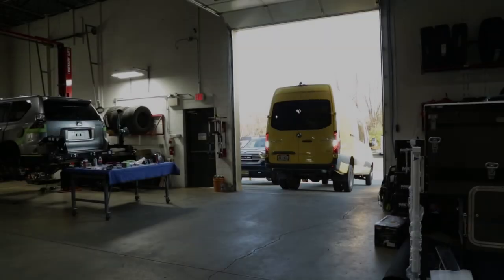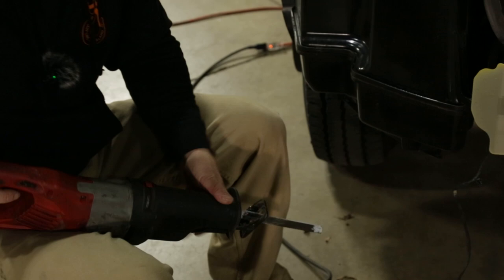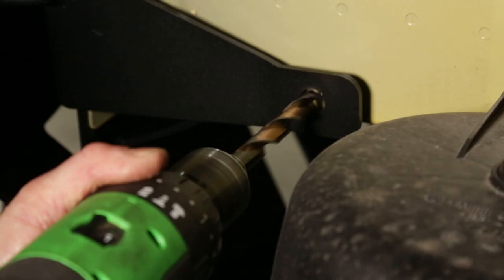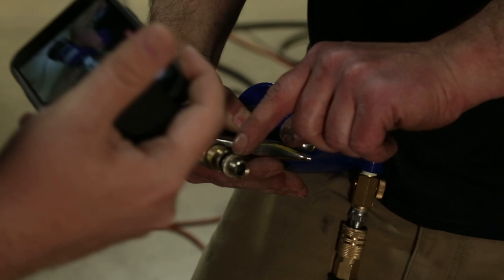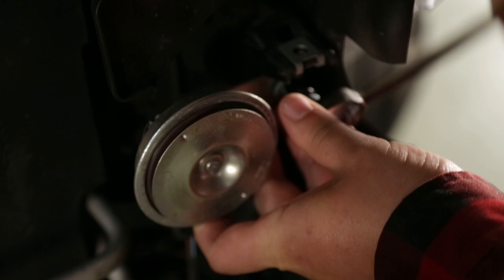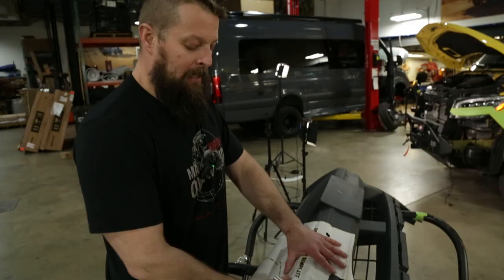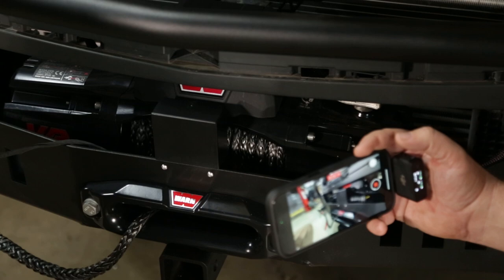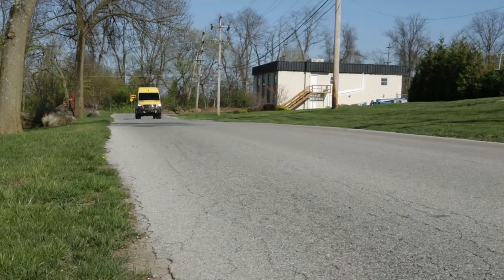The BATLWGN Gets a CAtuned Bumper! - Built2Roam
Kicking off our new mini series with a CA-Tuned Bumper! Introducing The BATLWGN, a big yellow sprinter that we'll be modding over the next few months to create the ultimate overland van!

0:00 Intro
0:30 Front End Disassembly
1:14 Cutting Time!
2:00 Test Fitting
3:55 Winch Installation
4:51 Swapping Horns
5:56 Bumper Shaving
7:20 Finishing Touches
7:56 Outro